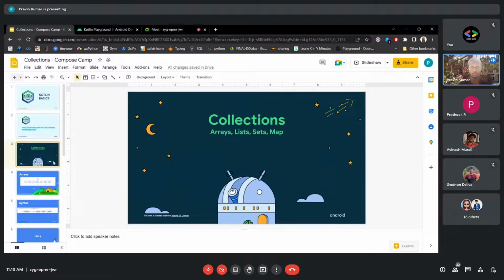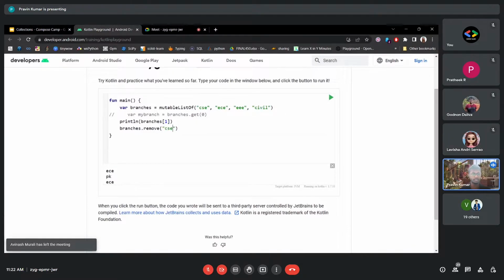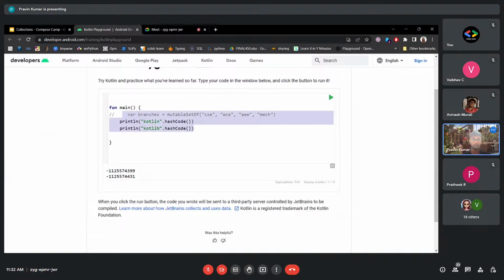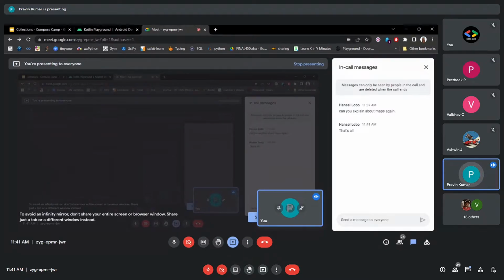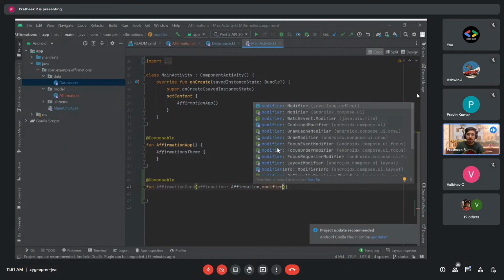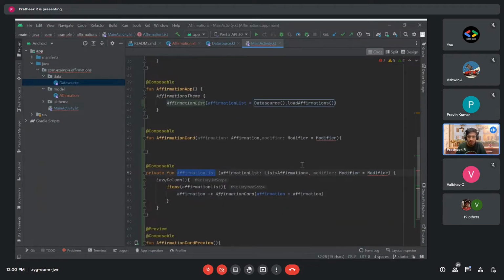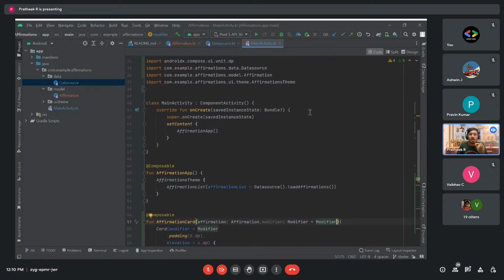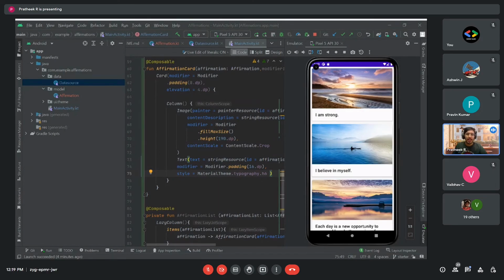Compose Camp Session 4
At last we have come to the Final Session of the Compose Camp event Series!

Let's learn how to use Collections to handle complex data dynamically and finish the app we started in the previous session! Join us in the collective learning to finally build your First Full Fledged App!

Timestamps:
0:00 Introduction
00:02:43 Arrays
00:06:55 Lists
00:16:04 Sets
00:20:22 Map
00:31:42 Recap of yesterday
00:35:19 Affirmations App
01:08:25 Conclusion